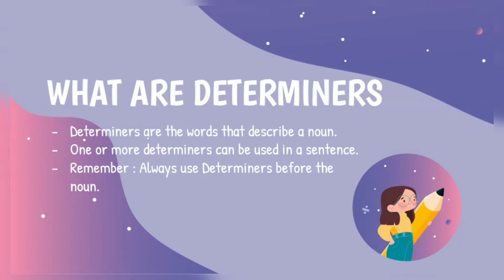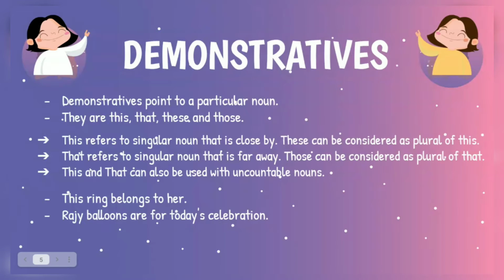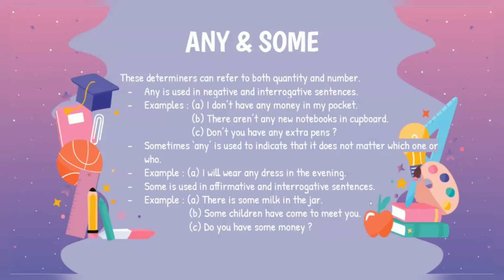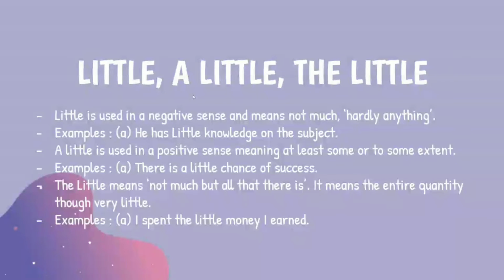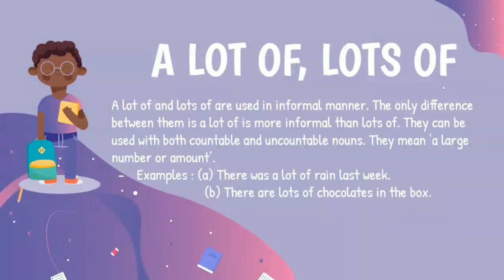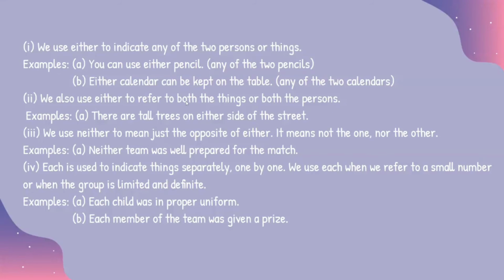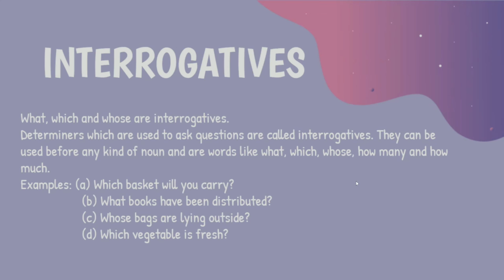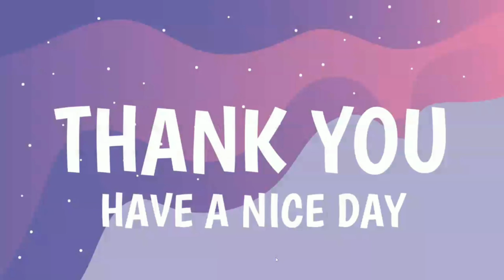Determiners || Explanation || Aarna Rawat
Explanation of five types of Determiners